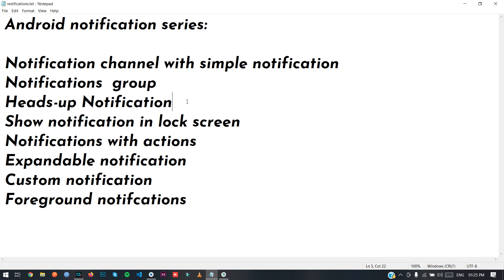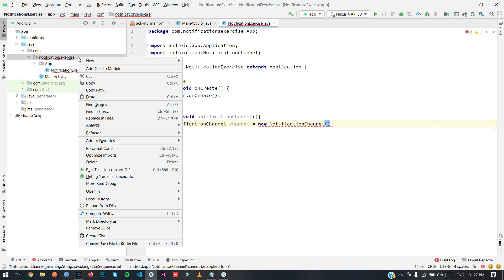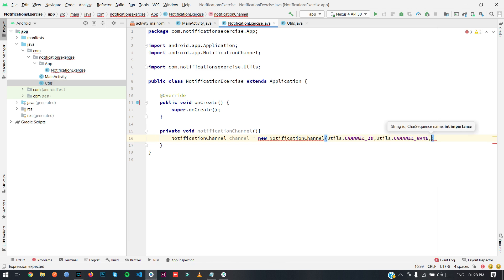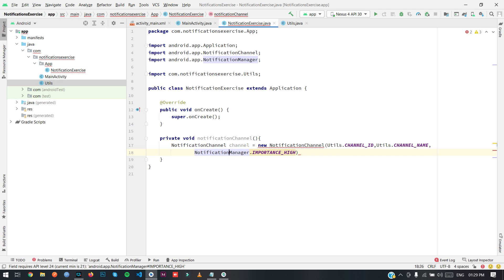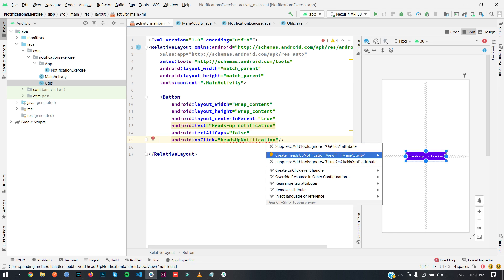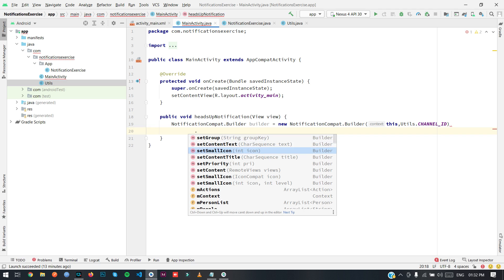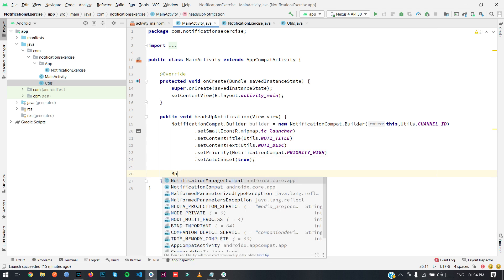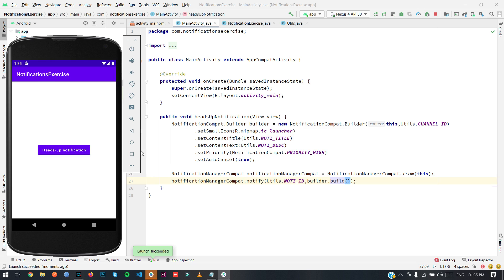Heads Up | Pop Up Notification in brief in Android Studio Latest Part 3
4. Show notification in lock screen
5. Notifications with actions
6. Expandable notification
7. Custom notification
8. Foreground notifications